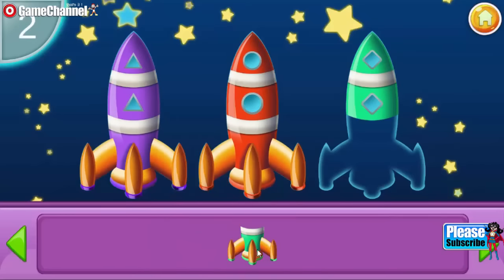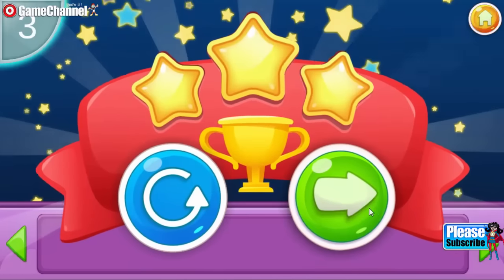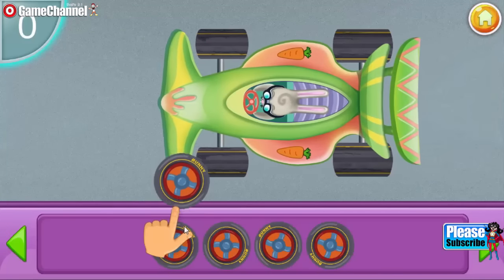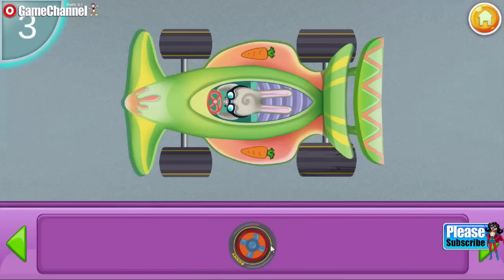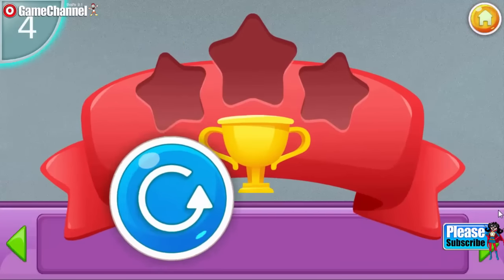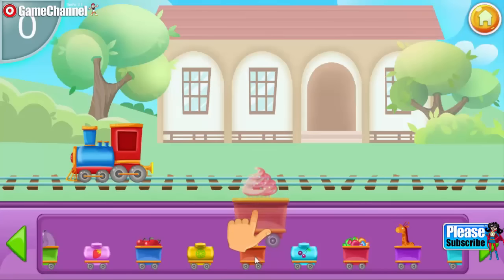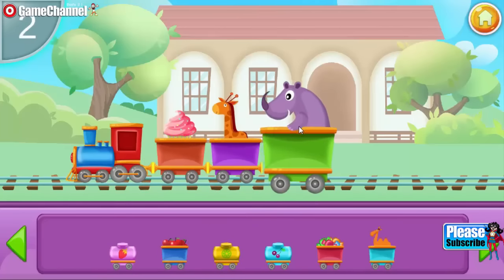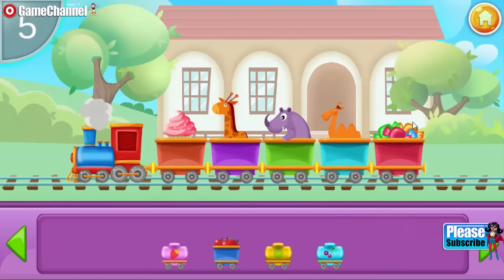Kids Learn to Count 123 "learning numbers and counting" Educational Education Android Games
Count on Intellijoy to make learning to count as easy as 1, 2, 3 ! Enjoy guilt-free mommy and daddy time, while your toddler is busy learning numbers. Or, share the experience together with your child while snuggling up in a big chair with your child on your lap.
Watch him or her connect cars to a train, paint a rainbow, catch fish, pop bubbles, make pizza and much more!

This full version contains 20 activities, corresponding to numbers 1 through 20.

In addition to learning numbers and counting, Kids Learn to Count will also reinforce primary learning skills such as tactile perception and logical reasoning.